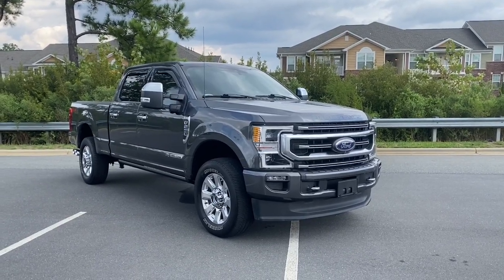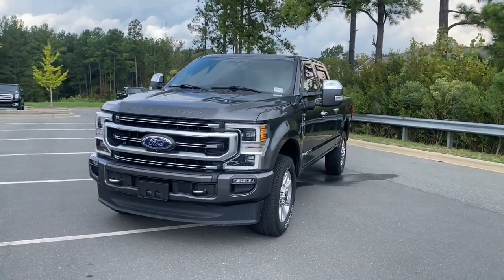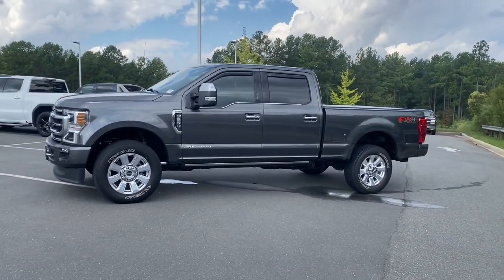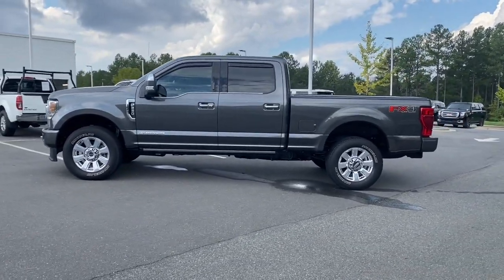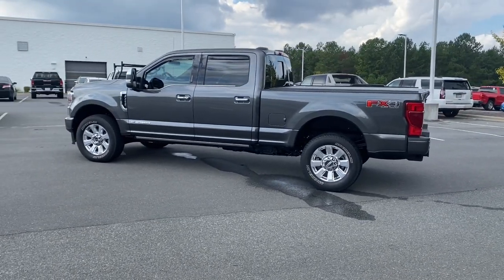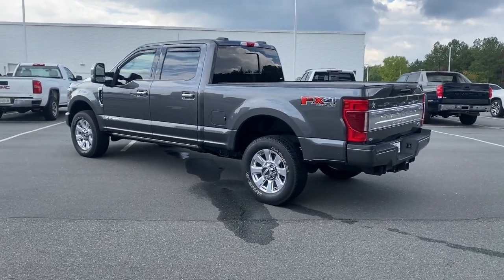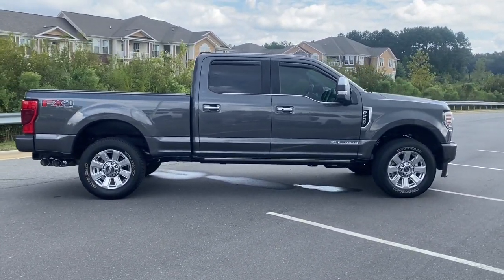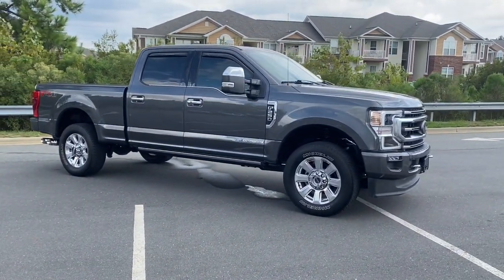2020 Ford F-250SD Platinum Rock Hill, Charlotte, Fort Mill, Newport, Pineville SC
Pre-Owned 2020 Ford F-250SD Platinum available at Rock Hill Buick GMC located in 500 Galleria Blvd, Rock Hill, SC, 29730.
Stock#: 112963M - VIN#: 1FT8W2BT8LEC26248

Servicing the Rock Hill, Charlotte, Fort Mill, Newport, Pineville area.

Please mention the stock# 112963M when you contact the dealership for this vehicle.

Here is a wonderful   2020  Ford F-250SD.  Get the full-size pickup you can count on. This F-250 leverages military-grade aluminum alloy, high-strength steel, rugged components, a stiffer, stronger frame than pervious models, and improved axle strength to bring you extraordinary performance even in the most extreme conditions. The following are some of this vehicles highlighted options: Apple Carplay®/Android Auto®, Panoramic Roof, Keyless Entry, Navigation System, Fog Lamps, Power Passenger Seat, Satellite Radio, Heated Mirrors, Premium Sound System, Back-Up Camera. Don't miss the chance to drive this hard-working F-250 off the lot. Our team will give you an outstanding test drive experience. Stop in today!